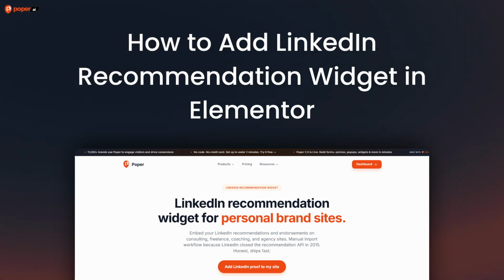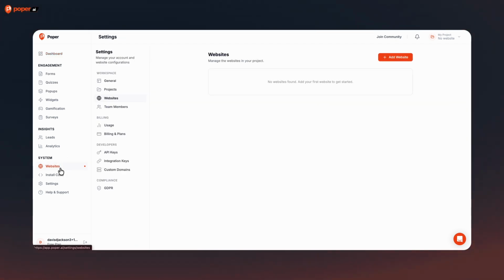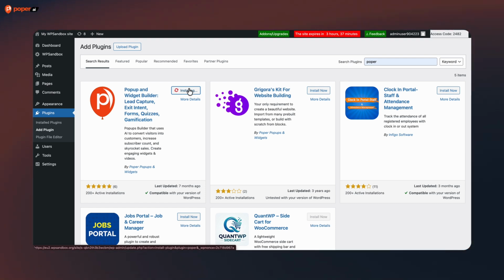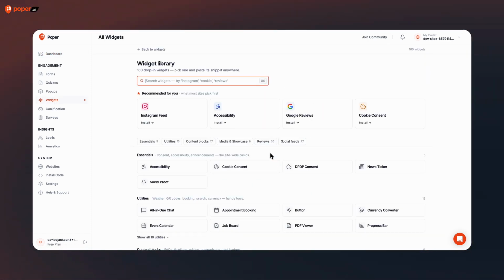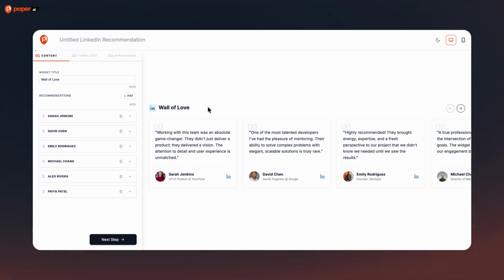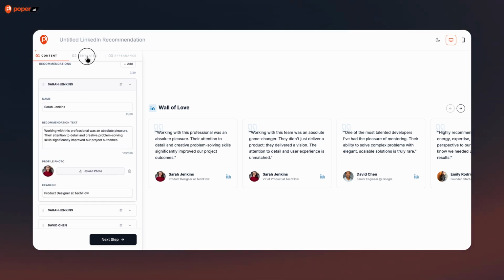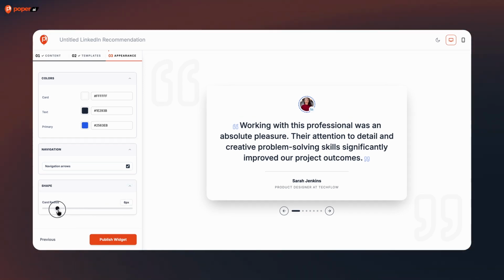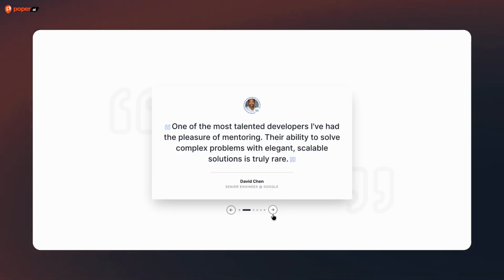How to Add a LinkedIn Recommendation in Elementor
Want to showcase your LinkedIn recommendations on your Elementor website?

In this tutorial, you'll learn how to add a LinkedIn Recommendation Widget to your Elementor site and display your professional recommendations to build credibility and trust with your visitors.

Perfect for:
• Personal websites
• Portfolio websites
• Agency websites
• Business websites
• Freelancers
• Consultants

A LinkedIn Recommendation Widget helps showcase your professional reputation, build social proof, and increase visitor confidence.